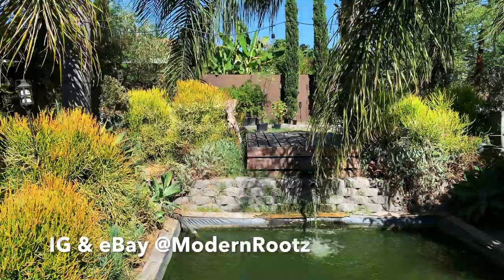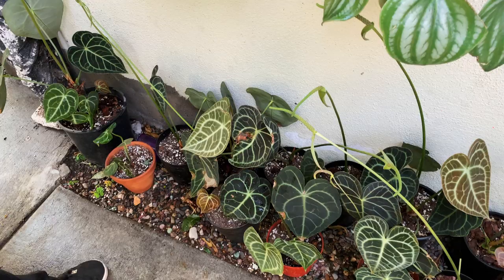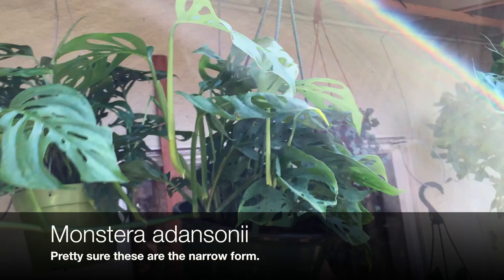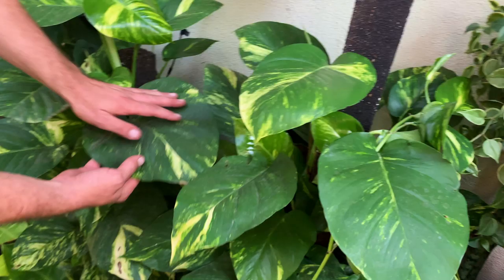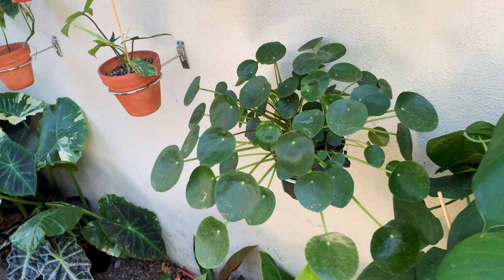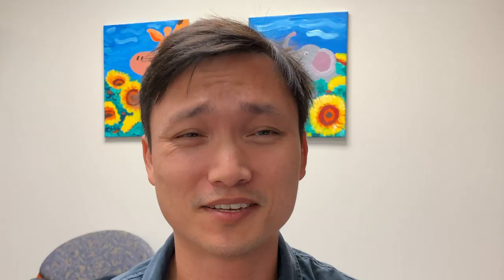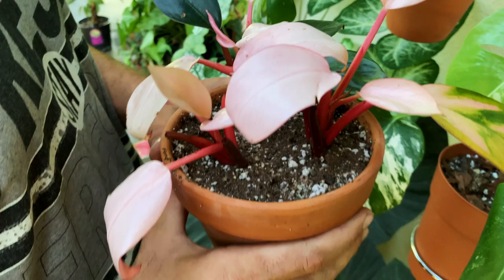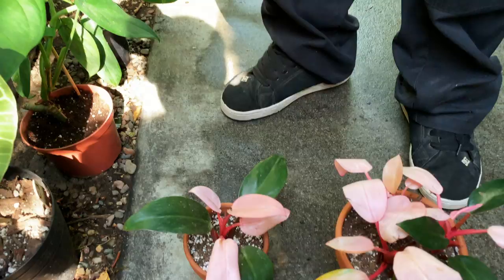Rare Houseplant Tour of ModernRootz Nursery | Philodendron Pink Congo Plant Drama | Ep 19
Join me as I visit Brandon's, owner of ModernRootz on eBay, nursery. We talk about the anthurium clarinervium, monstera adansonii, and pilea peperomioides. We also share some thoughts regarding the philodendron pink congo and the recent drama regarding chemically induced variegation.

LegendsofMonstera plant tshirts:
1. Node Mode
2. Plant Leaves
3. Plant Leaves Hoodie(!)
4. Plant Mom/Woman
5. Plant Dad/Man
6. Plant Dog
7. Plant Cat

Humidifiers:

1. [$$] Elechomes large top filling
2. [$$] LEVOIT large top filling
3. [$$] LEVOIT large bottom filling
4. [$] Homasy medium top filling

Pest control:

1. [$] Monterey LG6150 Insect Spray, 16 Ounce
2. [$$] General Hydroponics GH2045 AzaMax, 4 Ounce
3. [$$] Floramite Miticide / Spidercide (specifically for spider mites), 8 Ounce
4. [$] Spectracide 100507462 Immunox Multi Purpose Fungicide Spray Concentrate, 16 fl oz

Lighting:
1. [$$$] Small luxury hanging grow light by Soltech Solutions
2. [$$] Large grow light fixture by Sun Blaze
3. [$$] LED grow light bulb by Haus/Easy Bright
4. [$] 6500k 1400 lumen LED light bulbs
5. [$] Minimalist white floor lamp

Soil components:
1. [$] Hoffman horticultural perlite 18 quarts
2. [$$] Premium grade horticultural perlite
3. [$] Large coarse premium horticultural perlite
4. [$] Organic coarse horticultural perlight
5. [$] Super Moss organic sphagnum moss
6. [$] Super Moss organic bark

Support:
1. Mosser Lee ML1010H Totem Pole Plant Support, 24"
2. MUDNRRY 328ft (100m) Twist Ties，Green Coated Garden Plant Ties with Cutter for Gardening and Office Organization, Home
3. VELCRO Brand 91384 ONE-WRAP Supports for Effective Growing | Strong Gardening Grips are Reusable and Adjustable Gentle Plant Ties, 45 ft x 1/2 in in, Green

4. Luster Leaf 858 Rapiclip Soft Wire Tie Light Duty, 32', Green